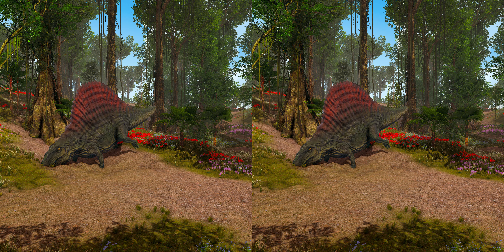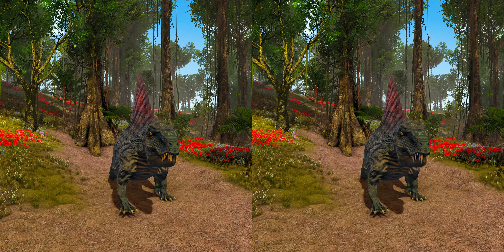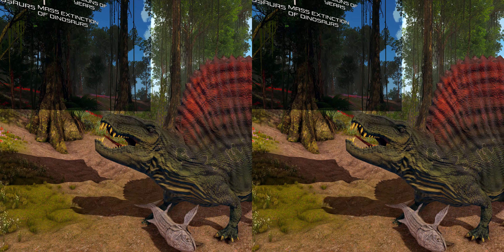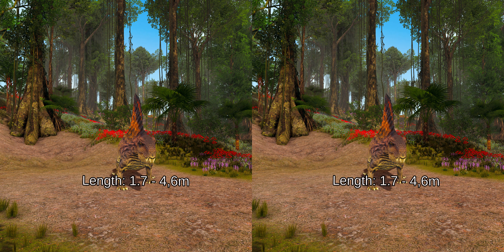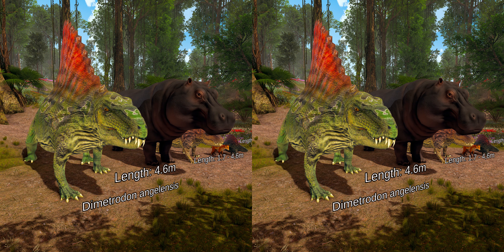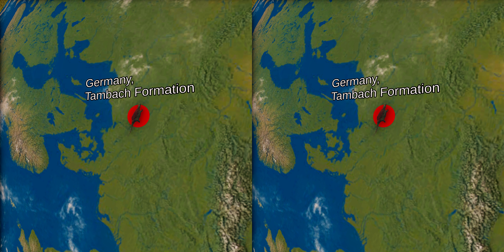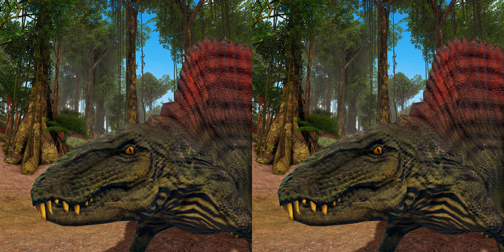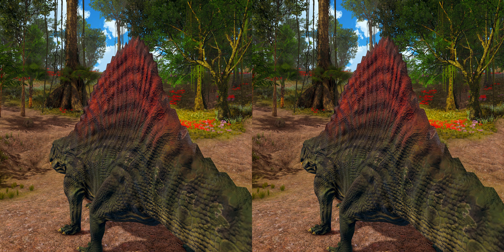SBS 3D | Jurassic Encyclopedia #4 - Dimetrodon dinosaur facts | Side By Side video for 3D GLASSES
This is another video from our SBS 3D | Jurassic Encyclopedia series. Today we are going to tell you about Dimetrodon dinosaur facts. Take a look at our education Side By Side video for 3D GLASSES!

Learn about Dimetrodon dinosaur facts in this SBS 3D educational video. This is another installment of our SBS 3D | Jurassic Encyclopedia series, where we explore different dinosaurs and their habitats through immersive SBS Education experiences.

Did you know that Dimetrodon is an extinct genus of non-mammalian synapsid that lived during the Cisuralian (Early Permian), around 295–272 million years ago. It is listed as a pre-dinosaur curiosity

Although the Dimetrodon is not actually a dinosaur, it seems to be an interesting creature that we decided to present to you.

You'll learn more facts after watching this Side By Side video for 3D GLASSES.

Like our Dimetrodon dinosaur facts video? Also, you can find there more 360 videos!